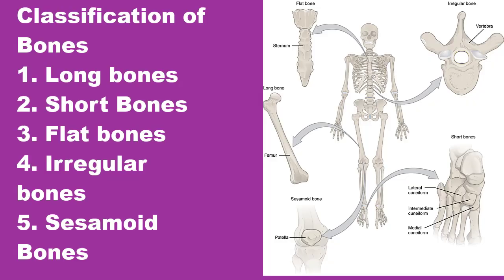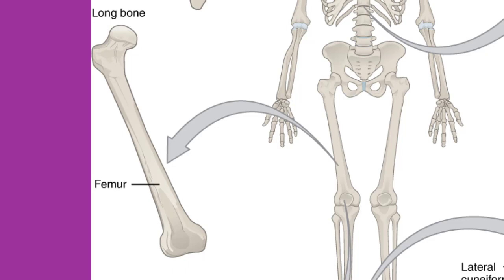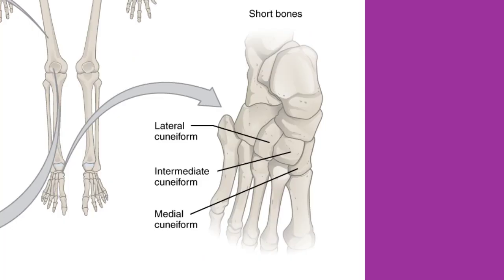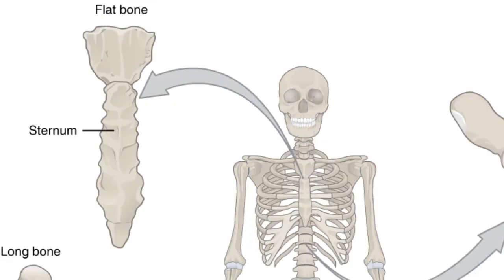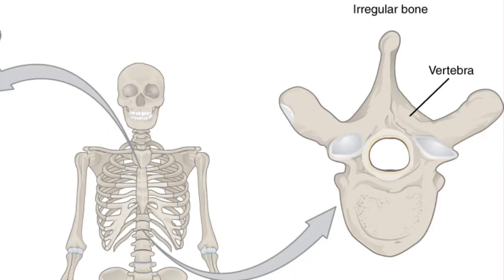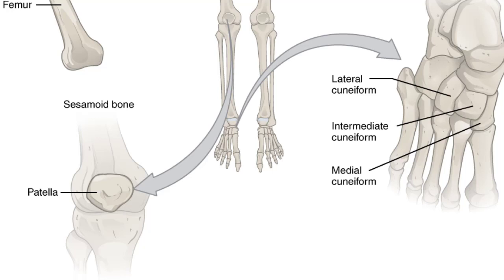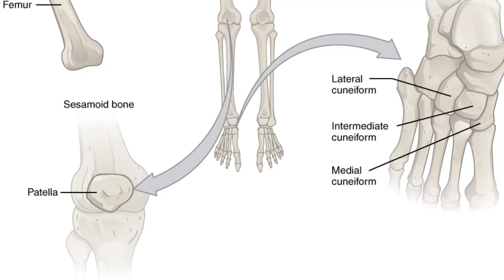CLASSIFICATION OF BONES - SKELETAL SYSTEM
FOLLOW ME IN:
LYKA
Glenda Ganzon
Piao_Liang_Jing

There are five bone classification:
1. Long Bones
2. Short Bones
3. Flat Bones
4. Irregular Bones
5. Sesamoid Bones